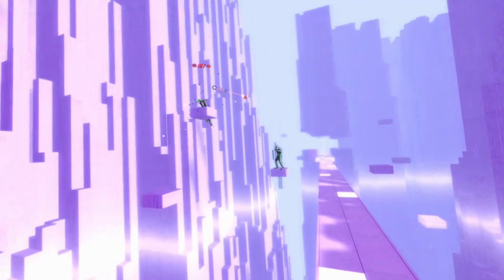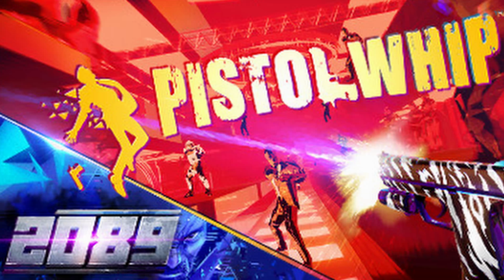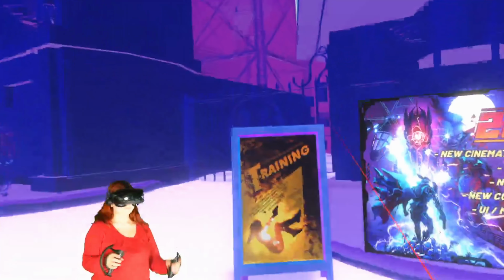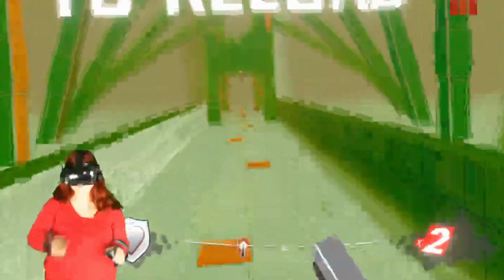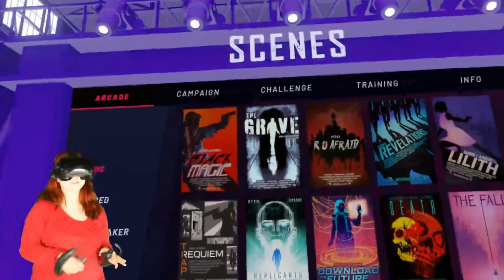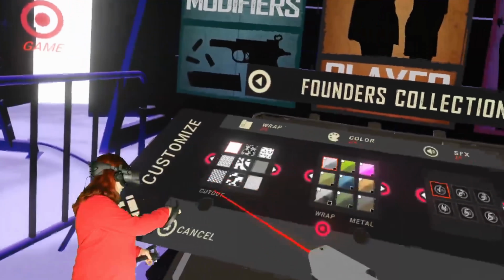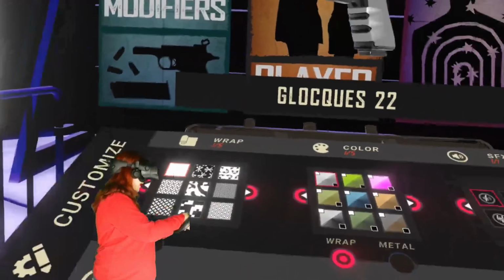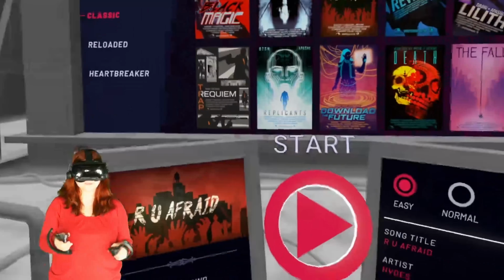Shooting Enemies to the Beat! | Pistol Whip Review | Oculus & Steam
Pistol Whip is a unique game where rhythm meets rail shooter. Your goal is to shoot enemies that spawn to the beat of the music playing. This game has tons of built-in modifiers, all the way down to what your gun looks like. They are also coming out with new updates all the time, with the newest being 2089. If you enjoy rhythm games, shooters, or both, this video is for you. Enjoy!

TIMESTAMPS
0:00 Introduction
0:25 Training Course
1:19 Modifier Overview
1:47 Song 1: R U AFRAID
4:11 Song 2: Lilith
7:04 Final Thoughts

LINKS TO VIRTUAL REALITY PRODUCTS

Oculus Quest 2 64gb

Oculus Quest 2 256gb

Oculus Rift S

Deluxe Audio Strap for FrankenQuest (works on Quest 1 and 2)

Official Oculus Link Cable

Anker Powerline Link Cable

AMVR Grips (work with Quest 1 and 2)

Quest 2 Fit Pack